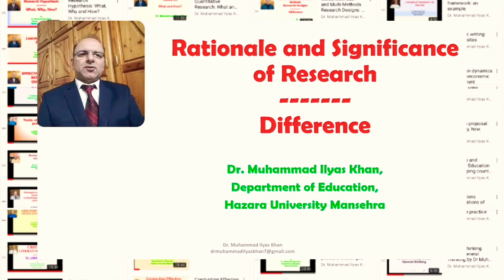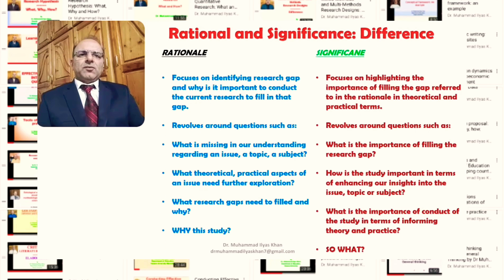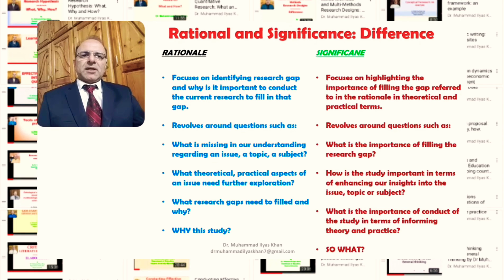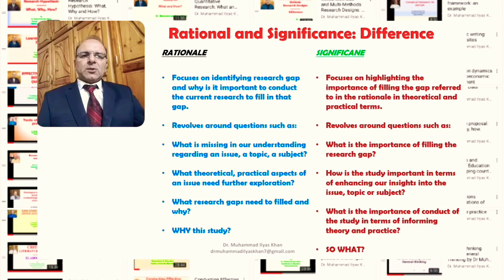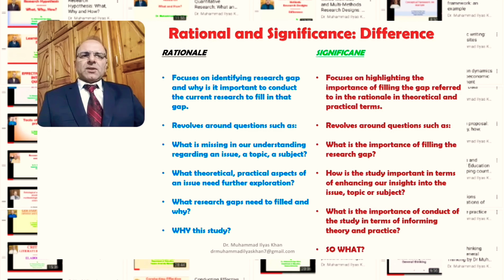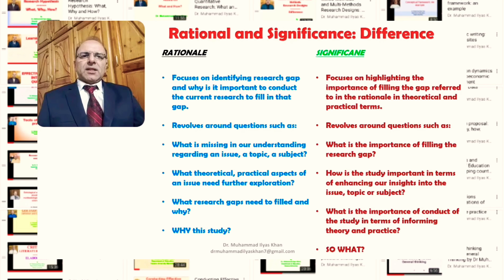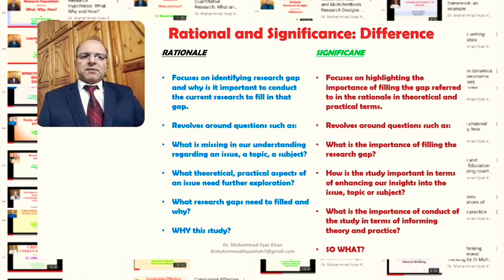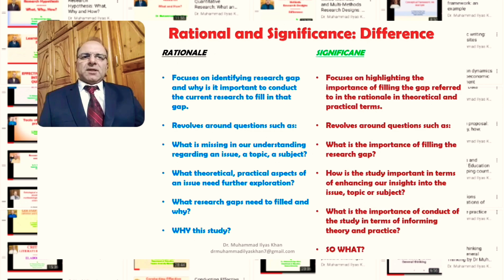Rationale and Significance of Research: Difference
Difference between Rationale and Significance of Research